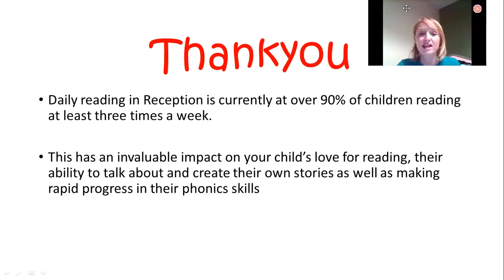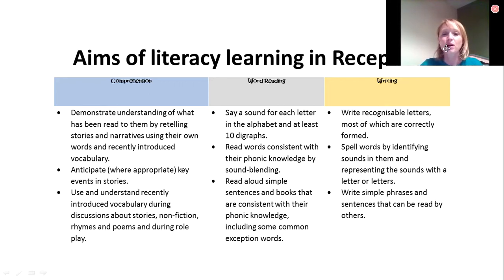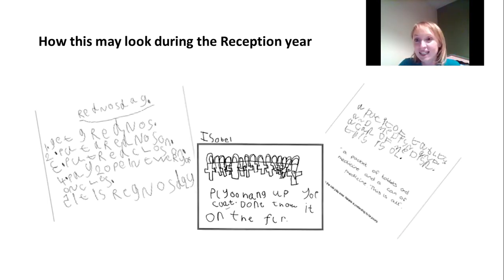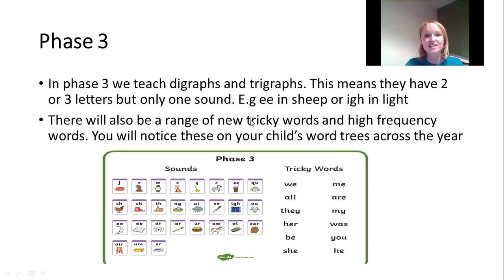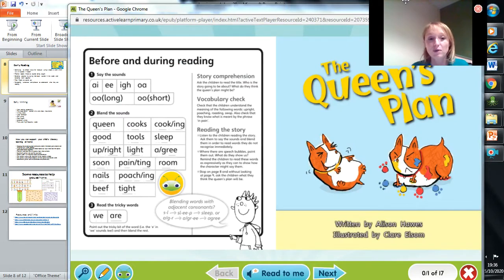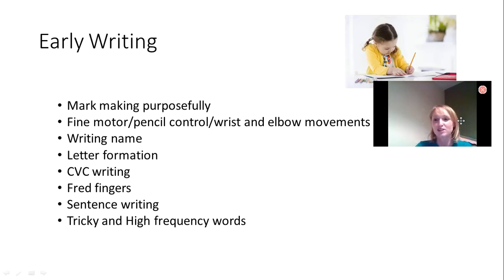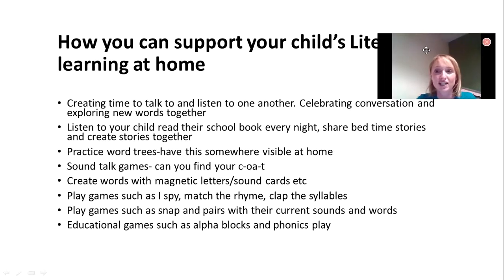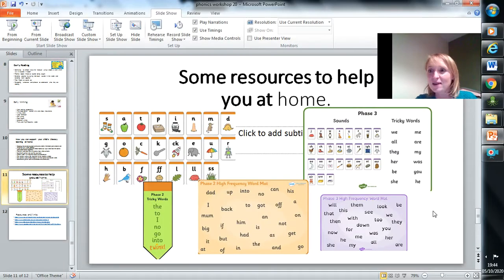Reception Parental Phonics Workshop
As we are unable to deliver our usual Reception Phonics workshop in school, please have a watch and let us know if you have any questions on how you can support your child at home!